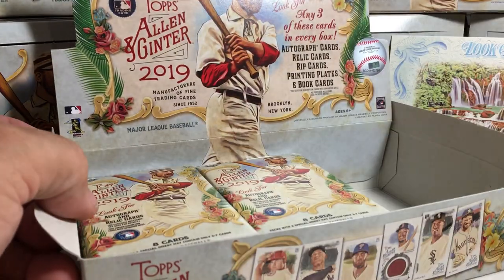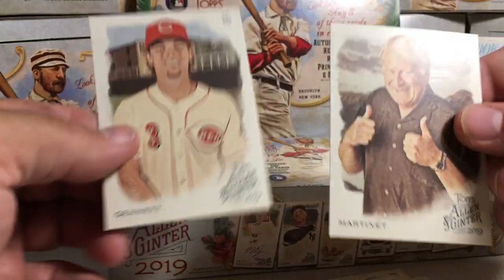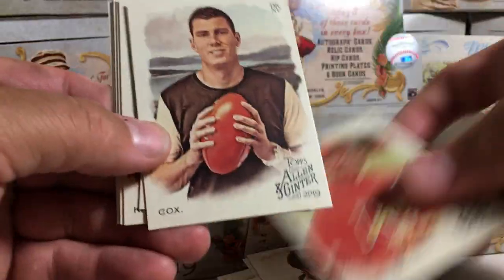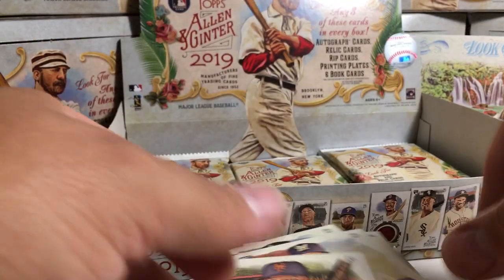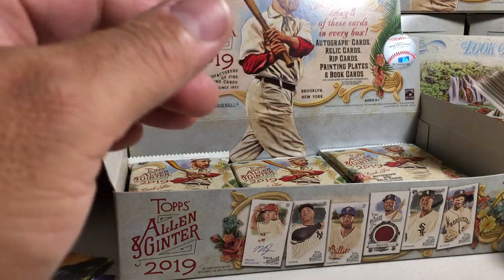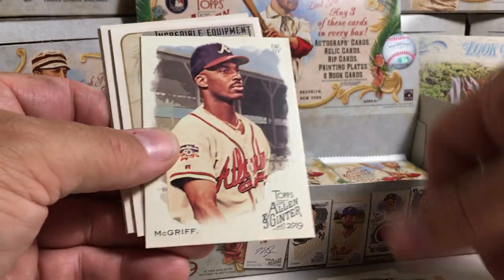Opening Hobby Box #12 of my Case of 2019 Topps Allen & Ginter Baseball Cards